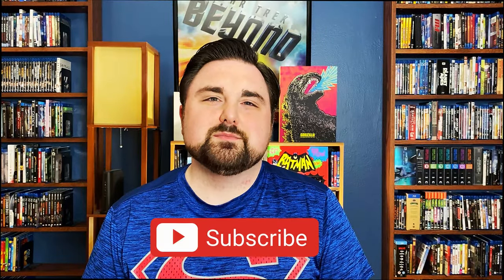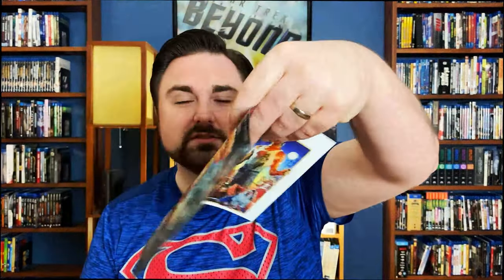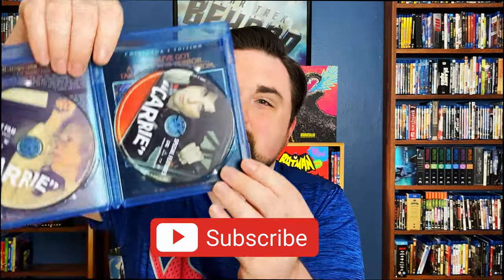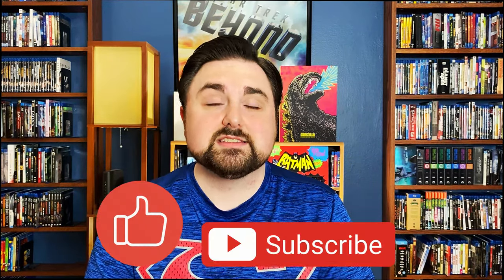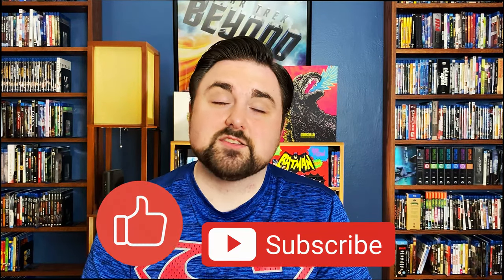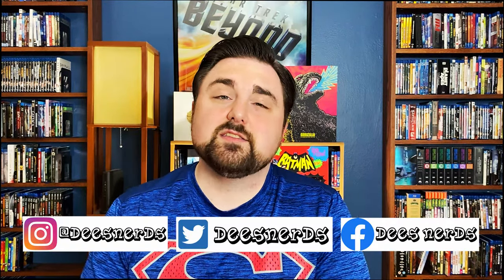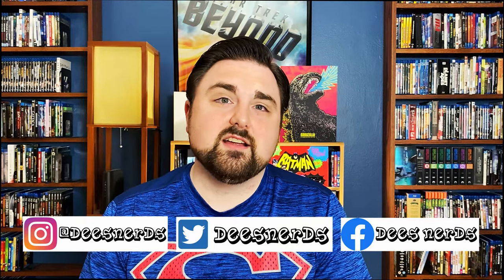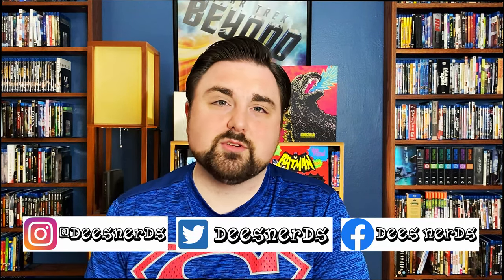Scream Factory Collection!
Today we're showing off the amazing editions of films put out by Scream Factory and Shout Factory. Do you own any of these? Are there others we need?

Music by Christopher Dees. Drum beat by Four Forty Four On The Floor: